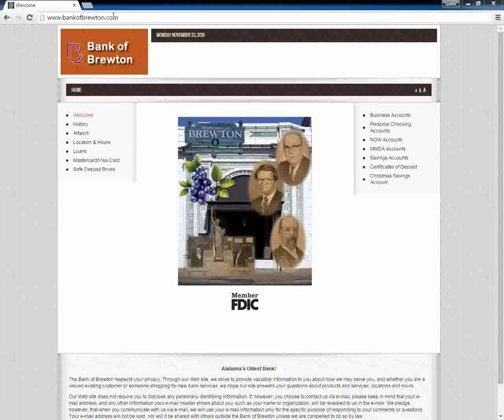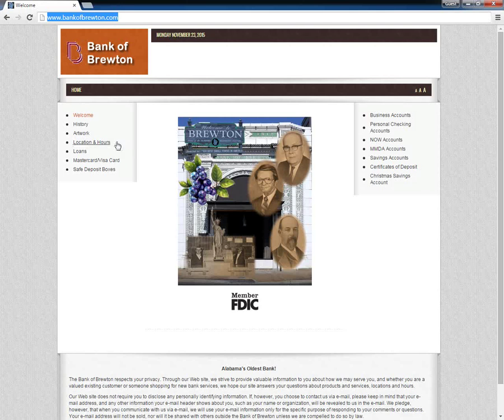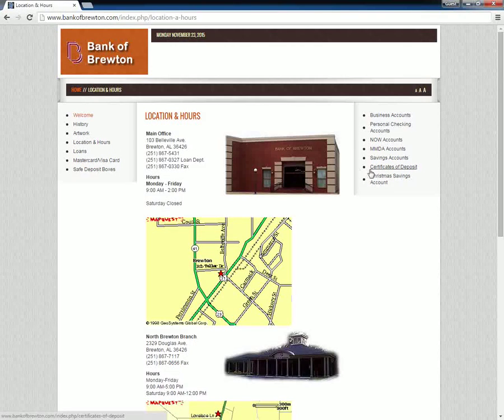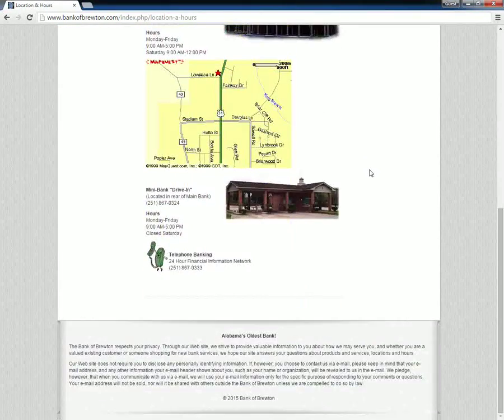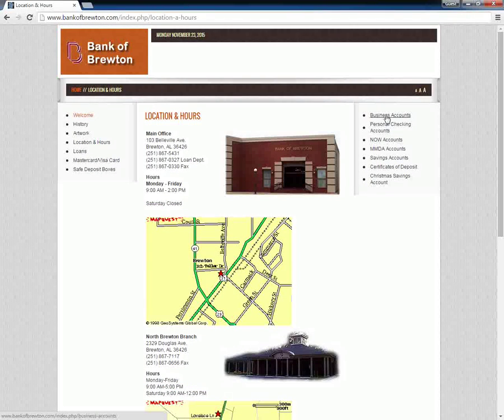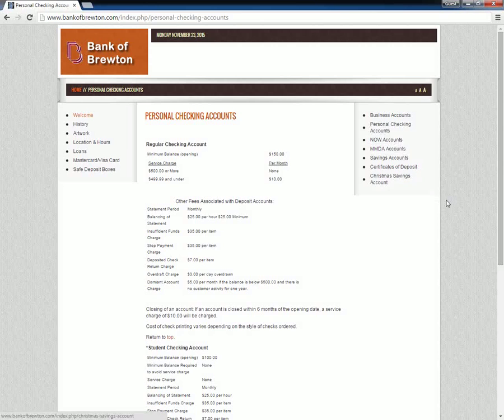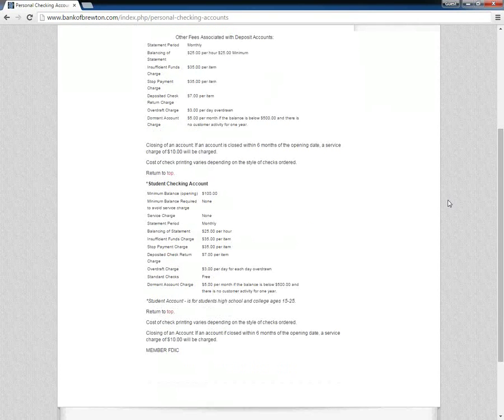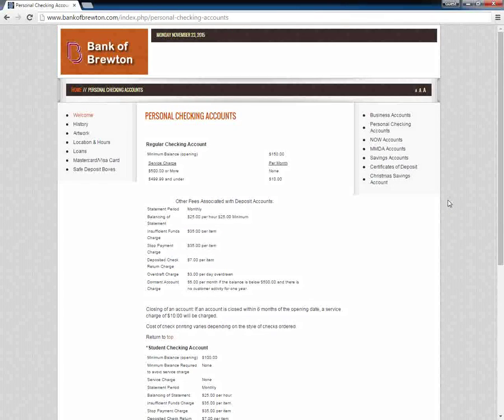Bank of Brewton